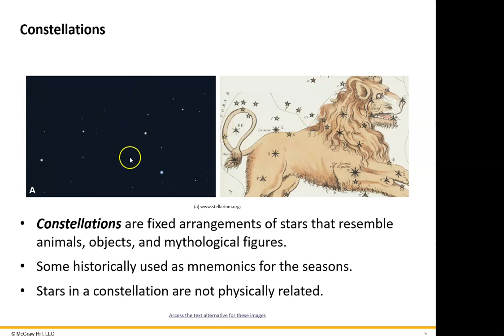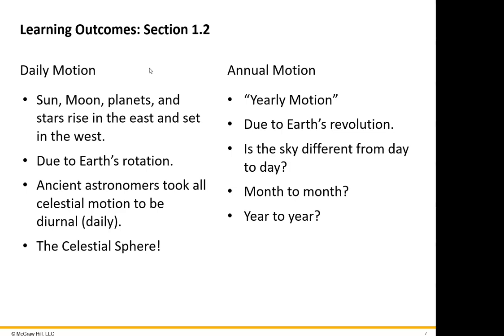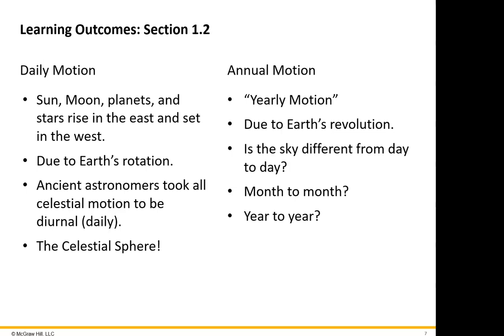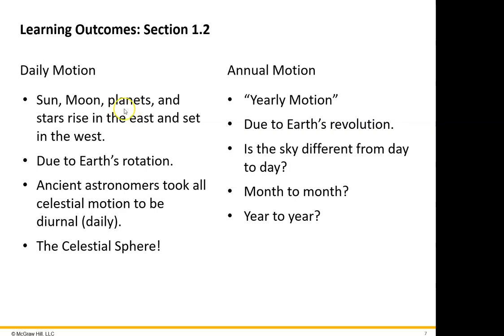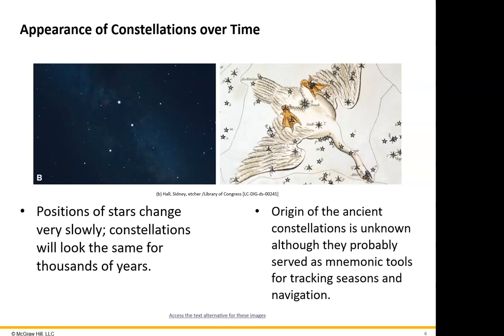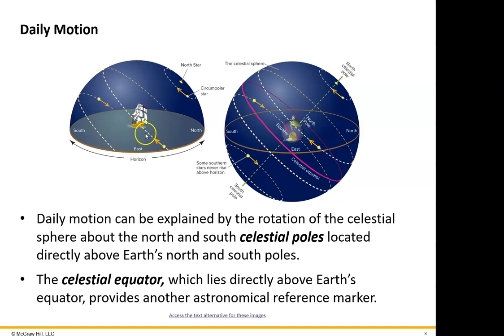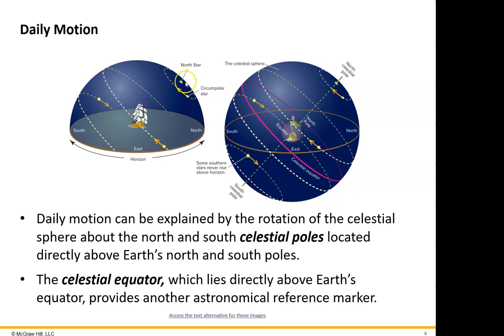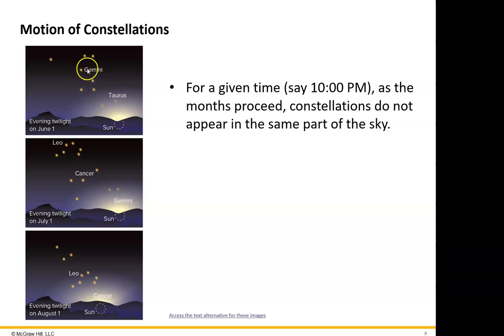Ch1 part B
TCTC AST101 Ch1 partB